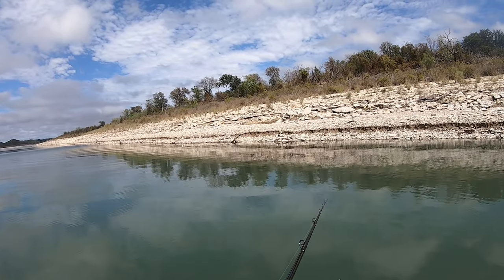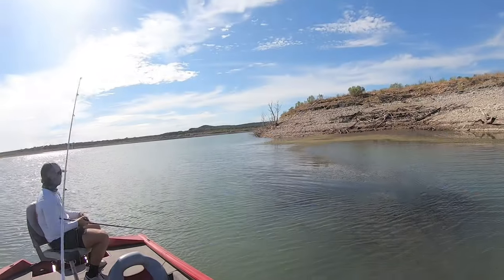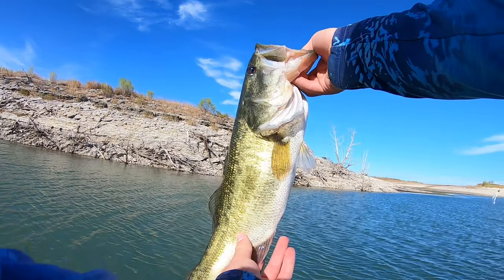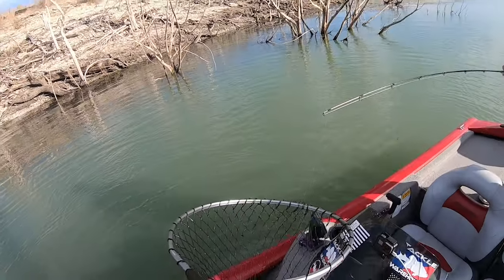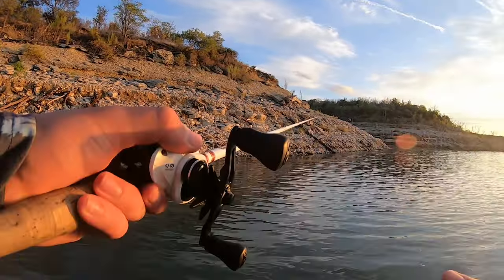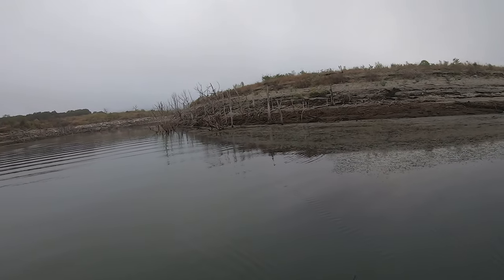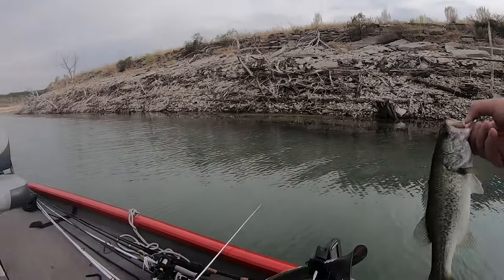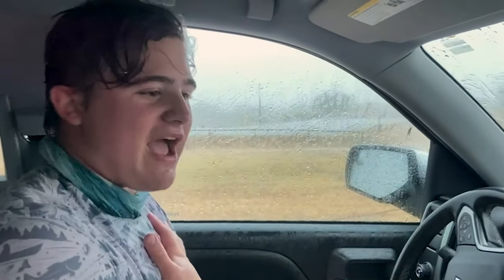The Quality Of Fish In This Lake Is Insane! | Fishing Stillhouse Hollow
In this video I get my revenge on Stillhouse Hollow after it stormed on me back in the spring. We catch so many nice fish! But... the Stillhouse storms get me again!

Camera Case:

Microphone Adaptor: